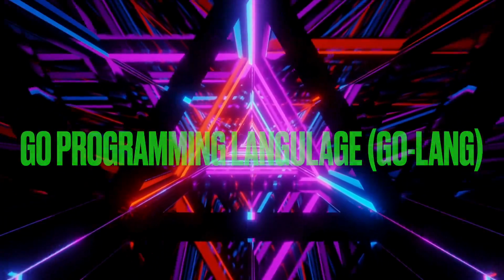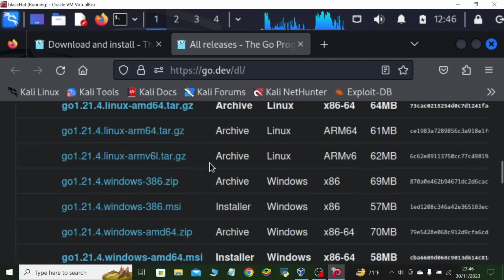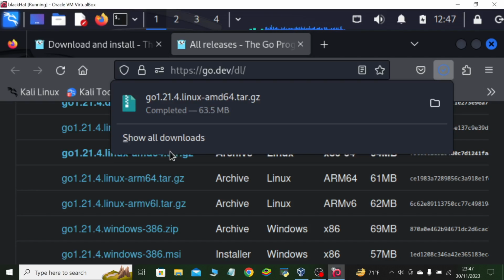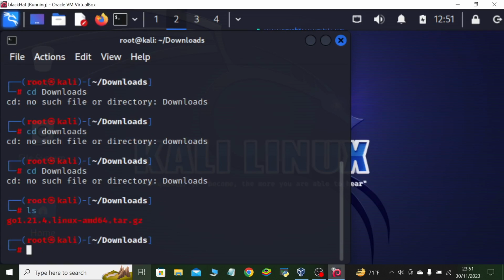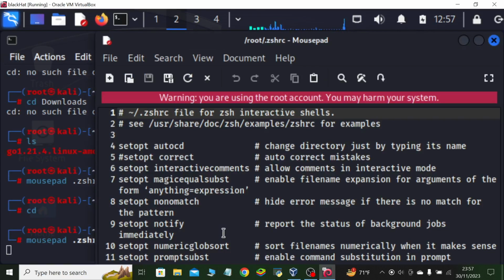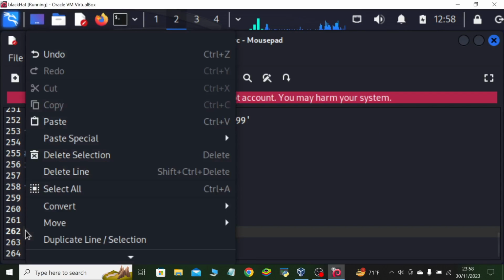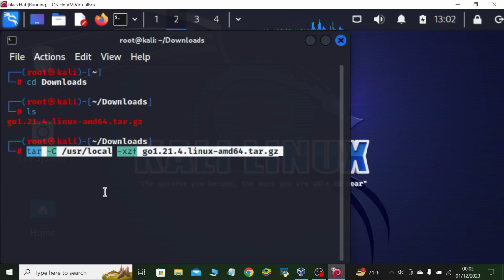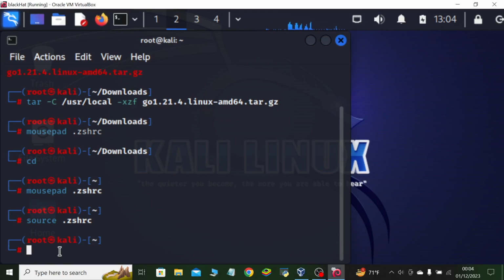Install GO in Linux || Latest version || Easy steps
export GOPATH=$HOME/go
export GOROOT=/usr/local/go
export PATH=$PATH:$GOROOT/bin:$GOPATH/bin